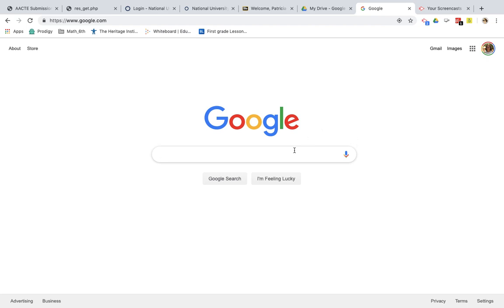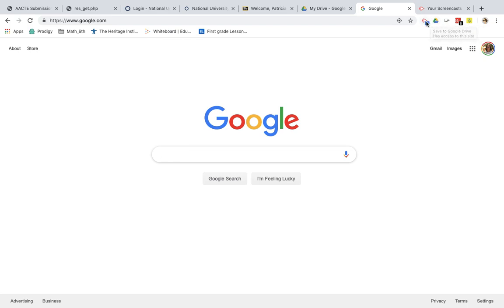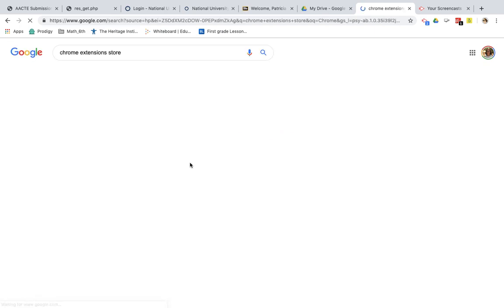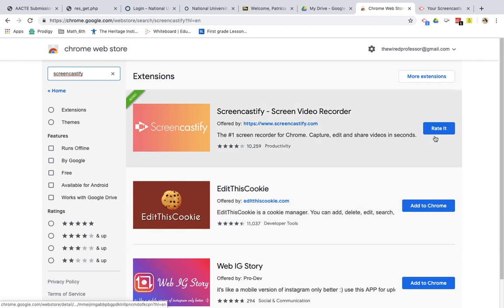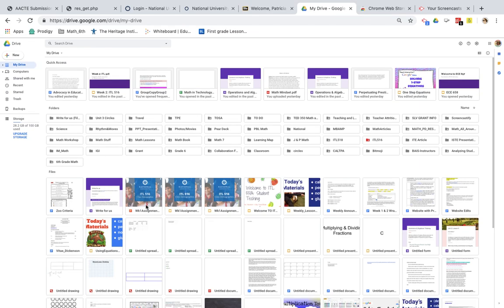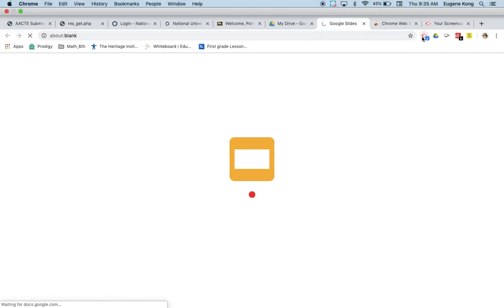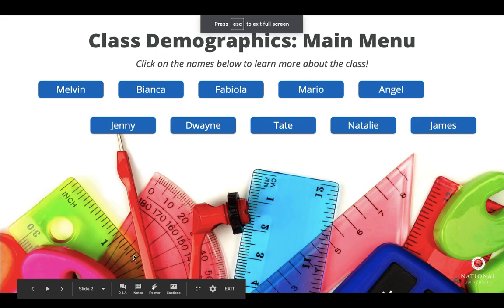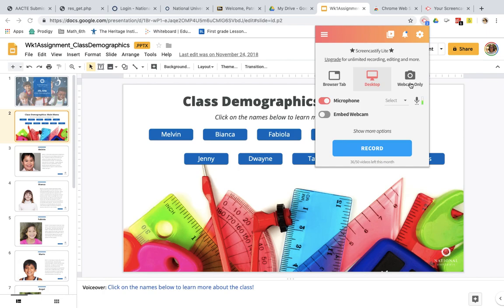Learn quickly how to create a Flipped Video for Teaching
How to use Screencastomatic to create videos for sharing.  How to quickly record your screen to create a flipped video for teaching.